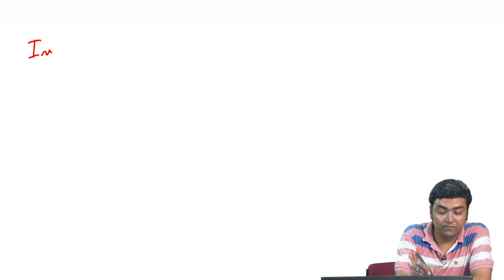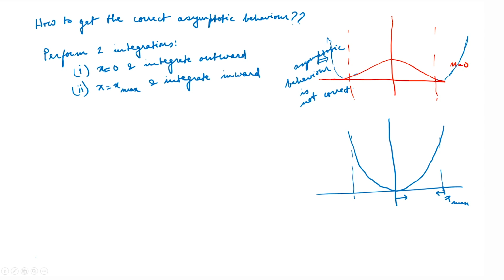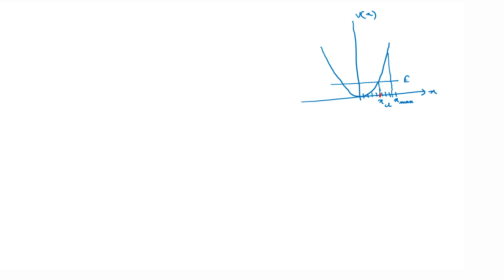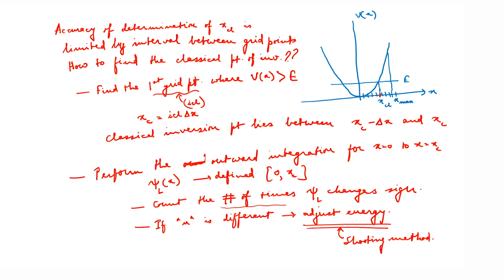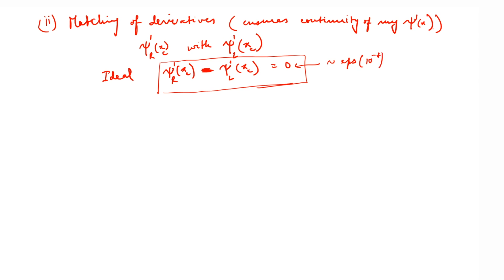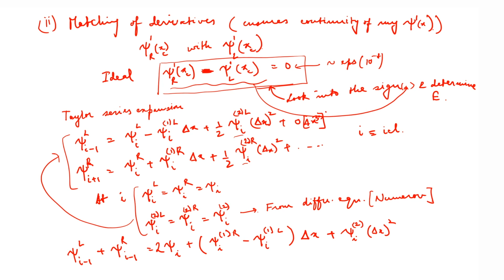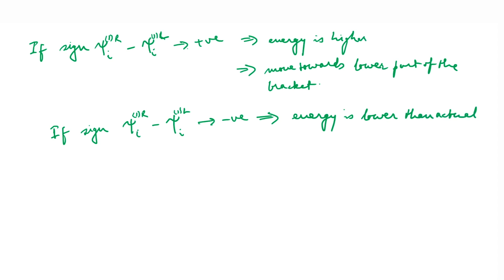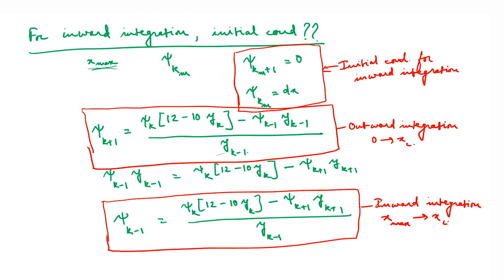Differential Equation for Quantum Mechanical Problems: Numerov Algorithm 04